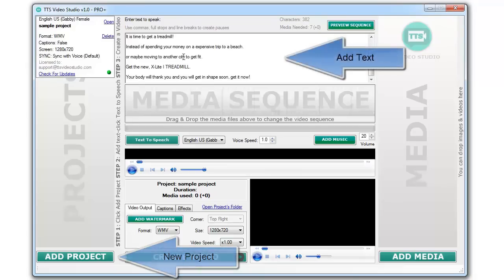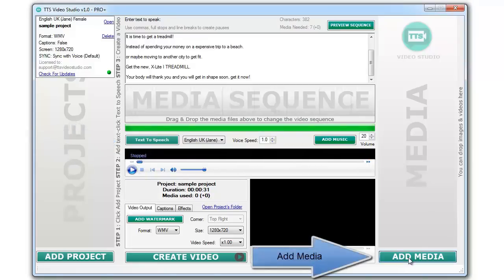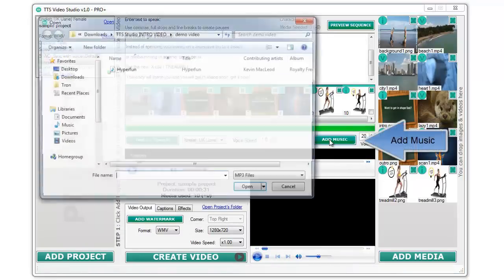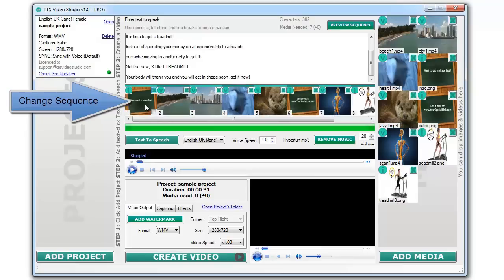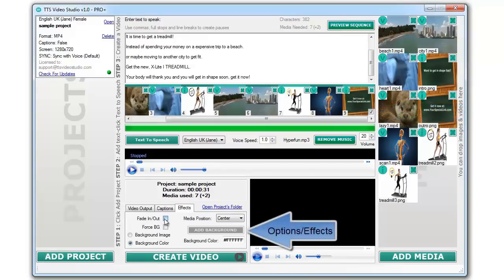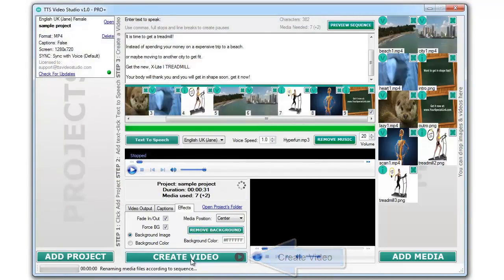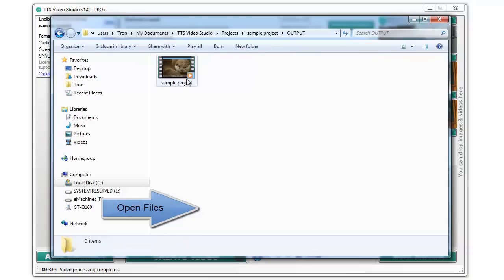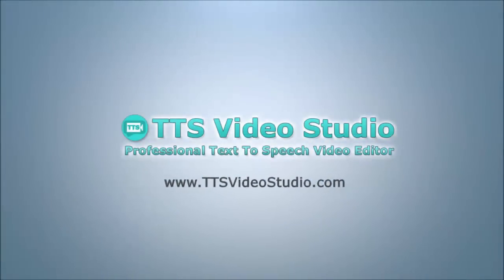TTS Video Studio: Walkthrough - Step by Step Text To Speech Video Creation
TTS Video Studio: Walkthrough - Step by Step Text To Speech Video Creation Software -Male and Female voices, effects, backgrounds and more!